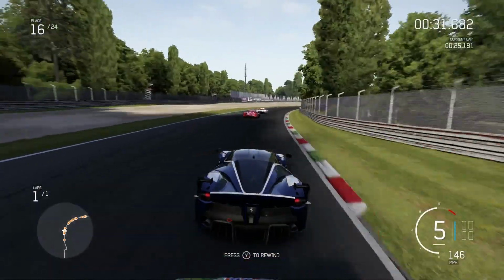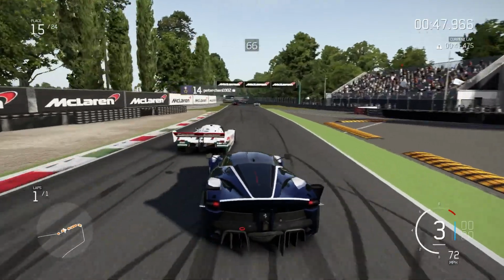Forza 6 : APRIL DLC REVIEW!!! (Top Gear Car Pack)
We Review Forza Motorsport 6's Top Gear DLC which Includes 7 brand new cars to the game...

SONGS:
Title: Aero Chord - Surface